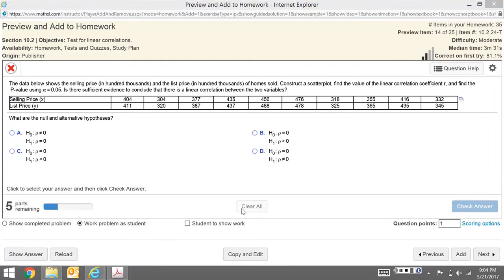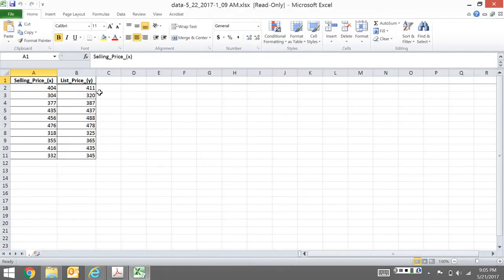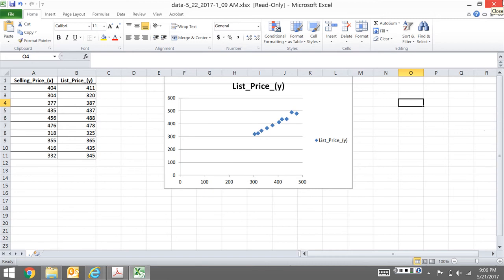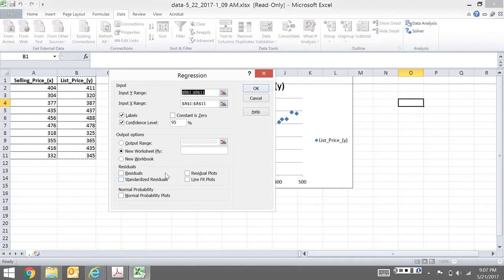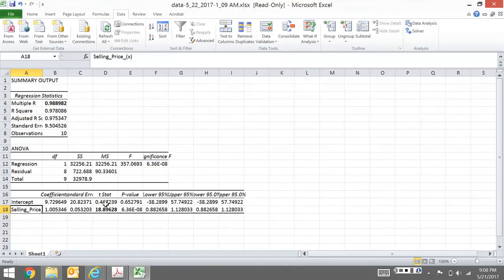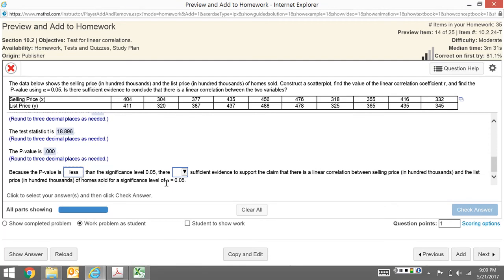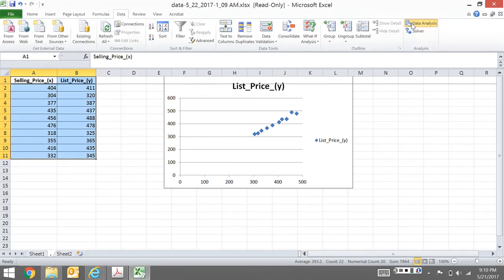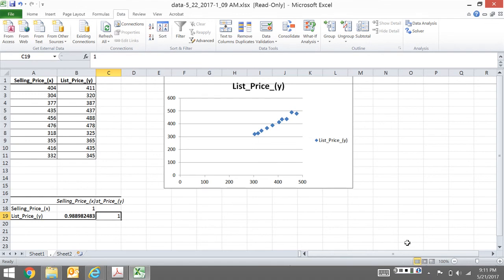Week 14: 10.1 - Correlation in Excel [STAT 200]